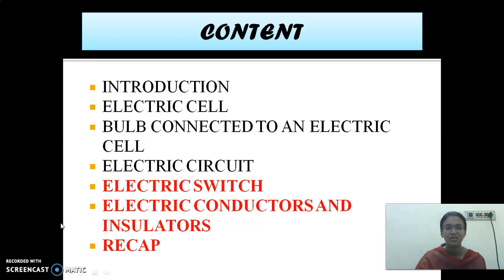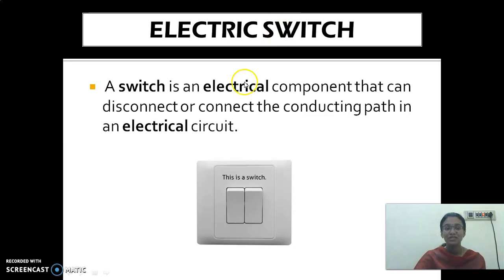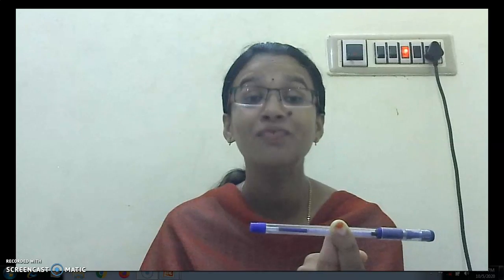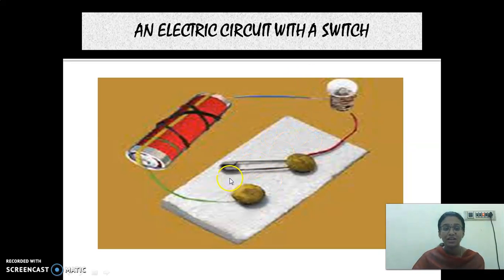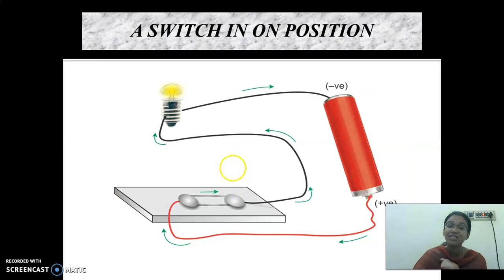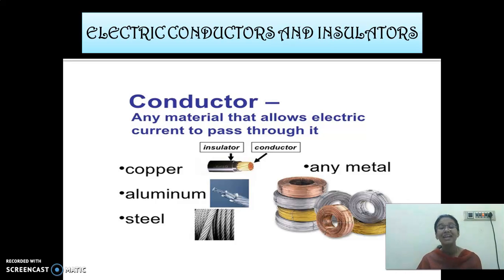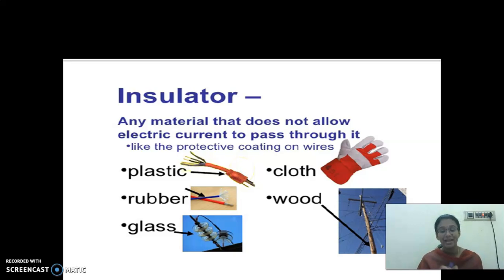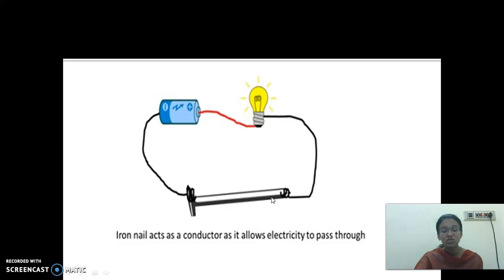GGVS6 SS C12 ELECTRICITY AND CIRCUITS P7